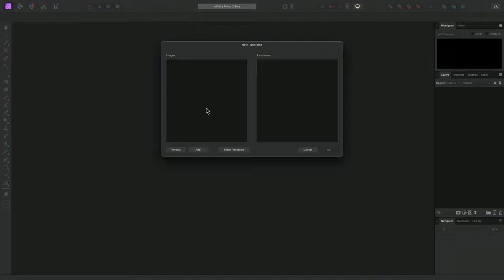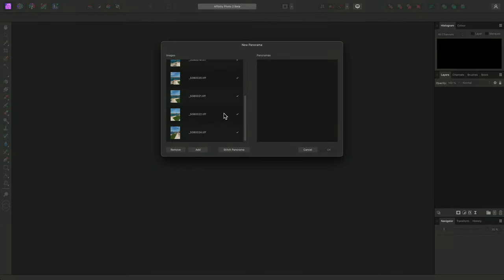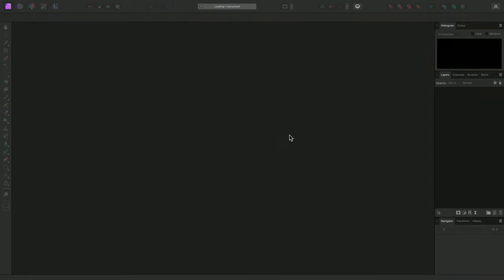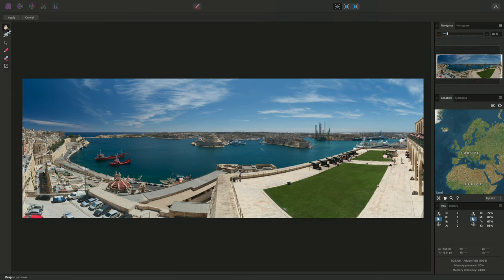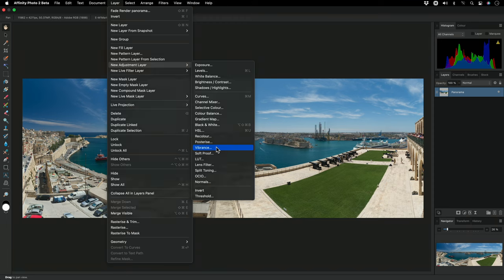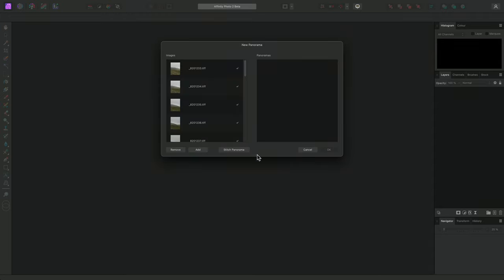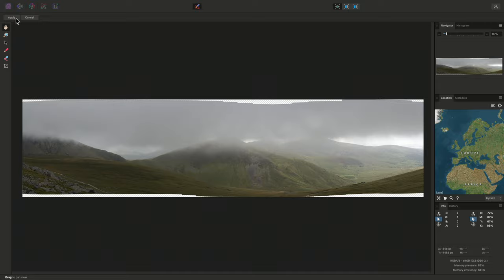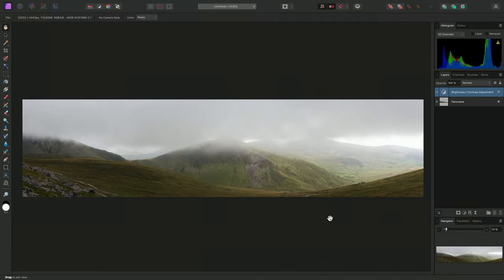Panorama Stitching (Affinity Photo)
See how to quickly and effectively stitch multiple images into a panorama, as well as filling in missing alpha areas with inpainting.